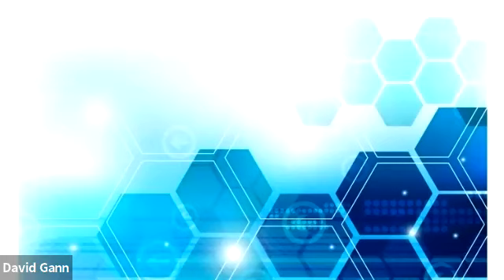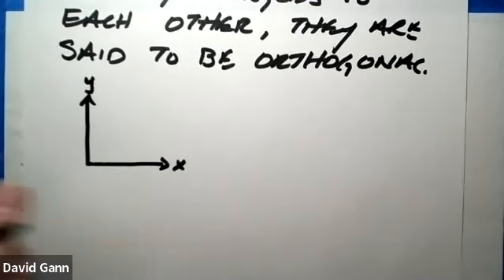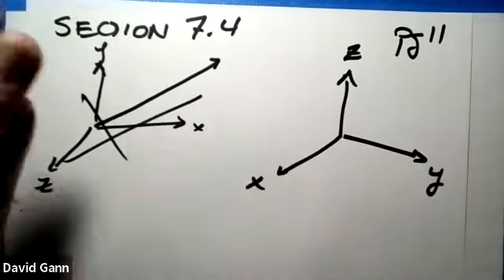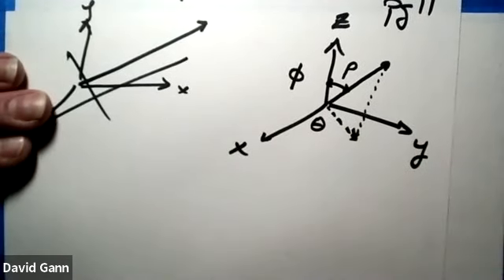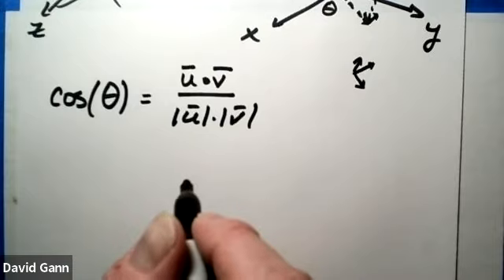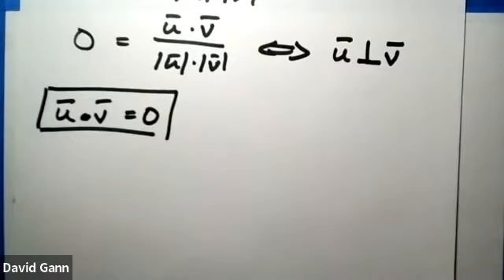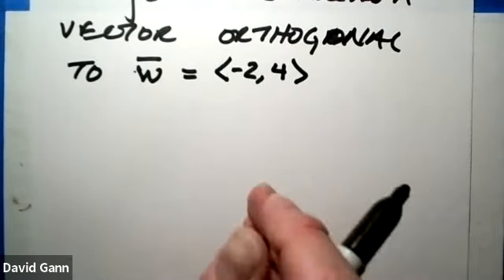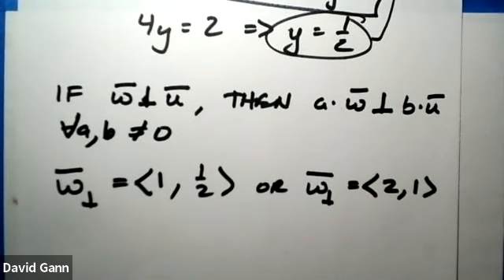Lecture Video: Lial, 11th, Section 7.4 & 7.5, part 5